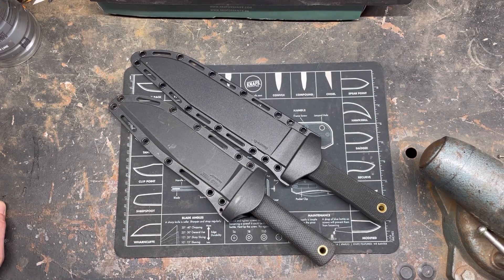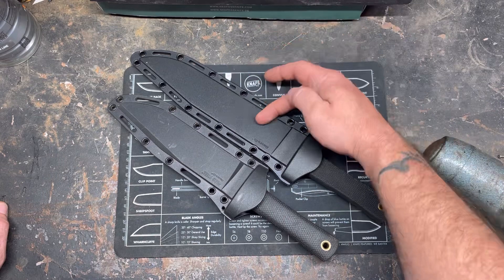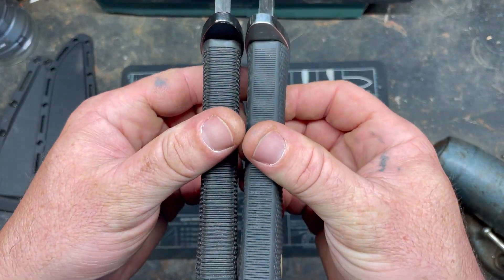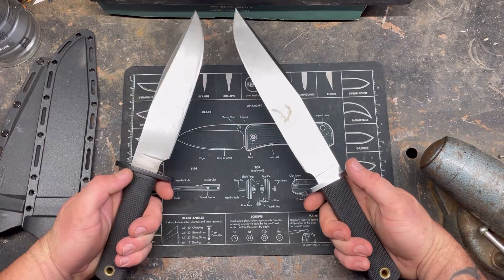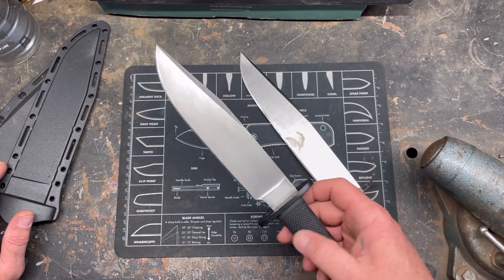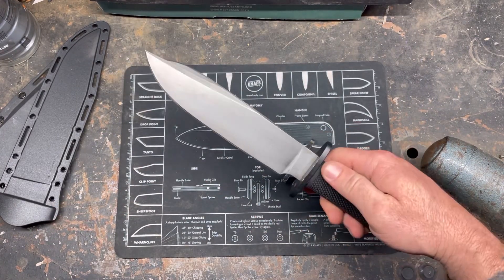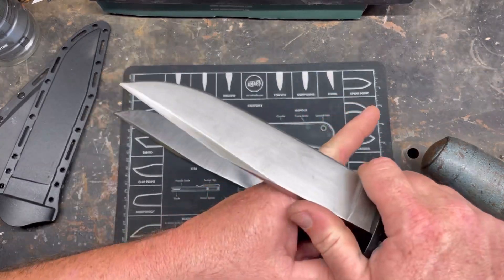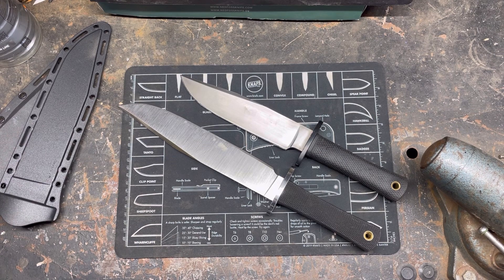Cold Steel Trailmaster or Recon Scout?